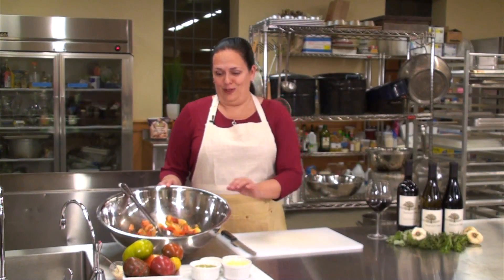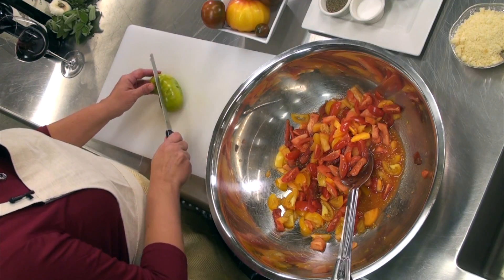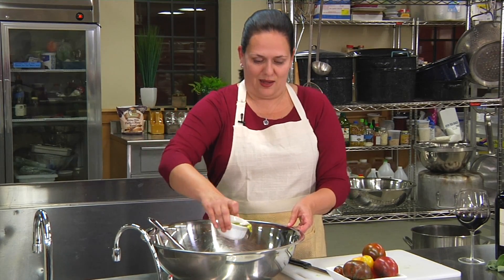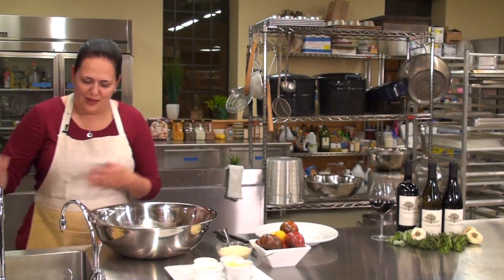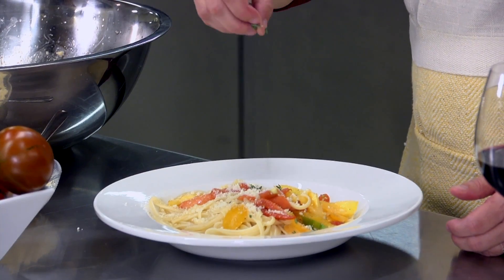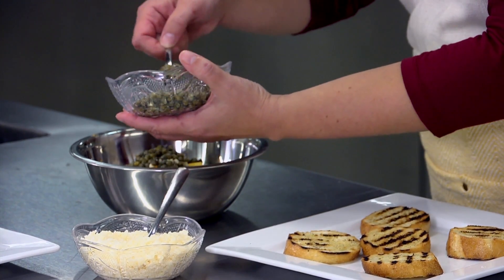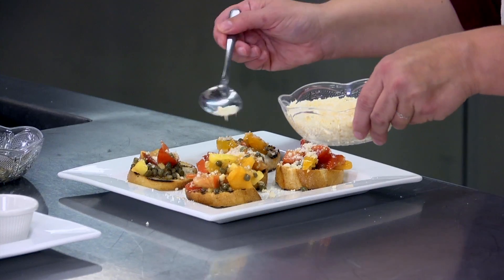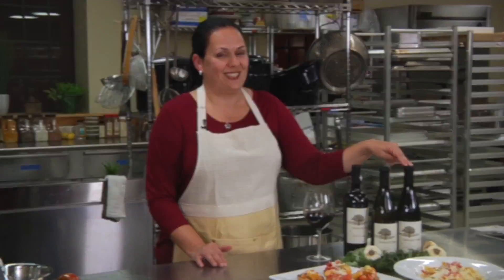Tangley Oaks Tomato Pasta Pairing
Learn how to make the most of your tomato harvest in LaManda's newest tutorial!

Pair with Tangley Oaks Chardonnay or Pinot Noir.